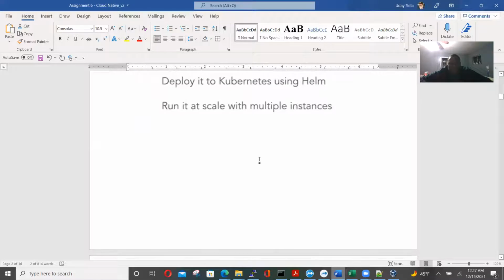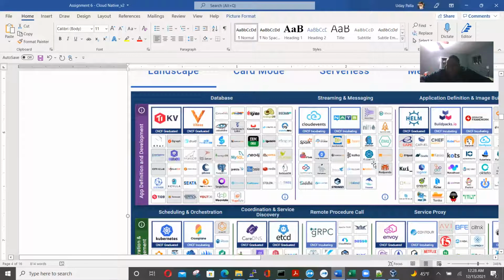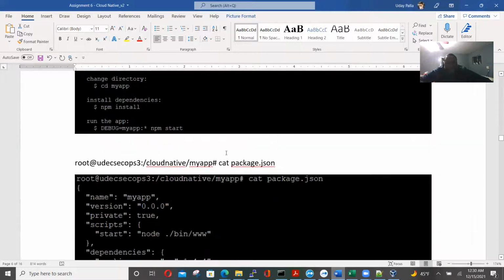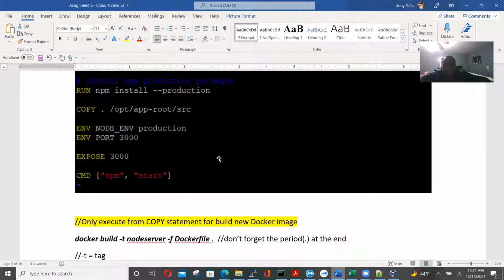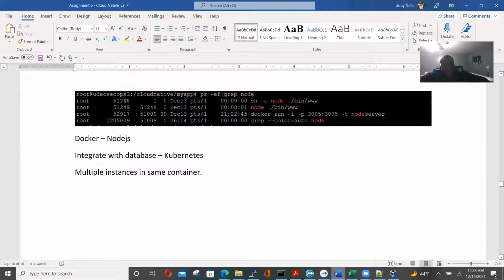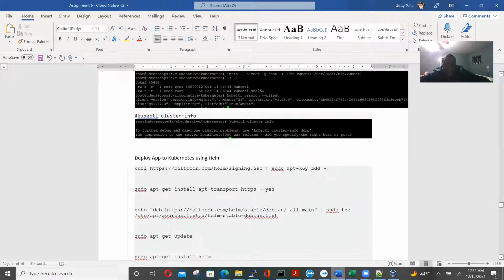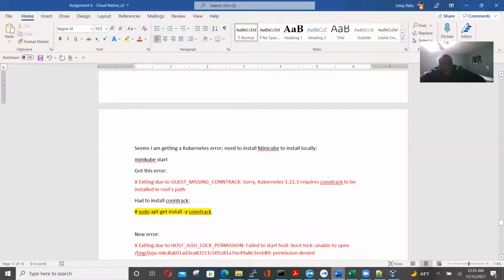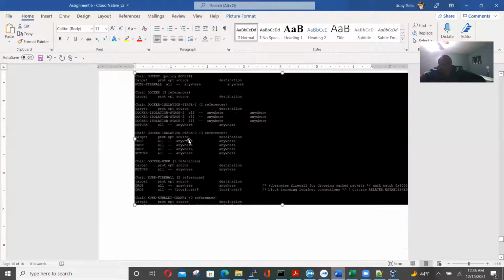Assignment 6 - Cloud Native Development Pipeline From Ground Up